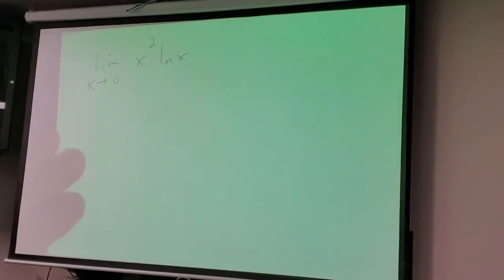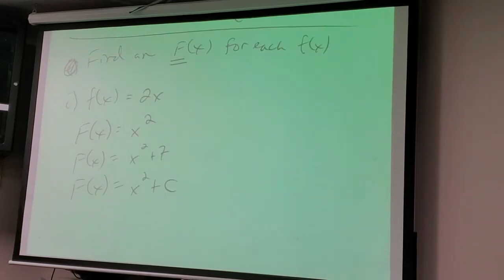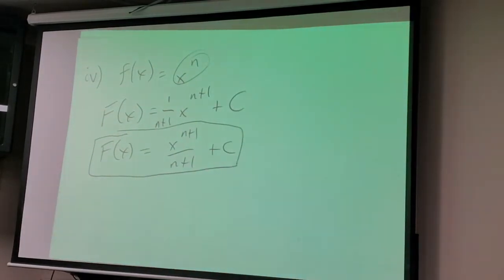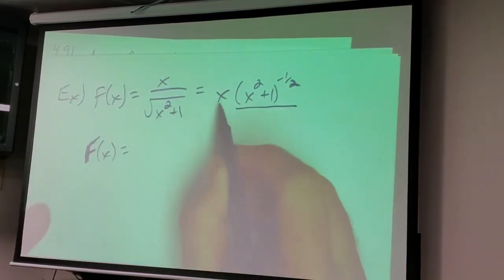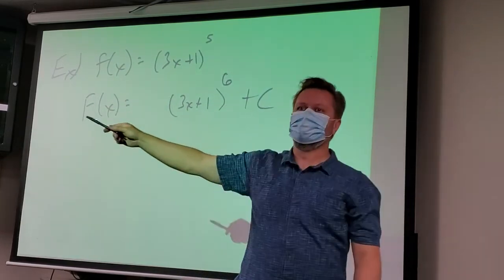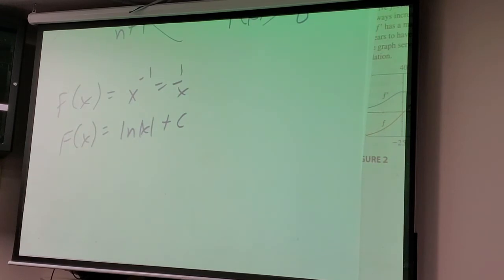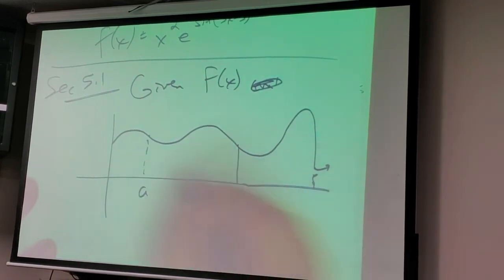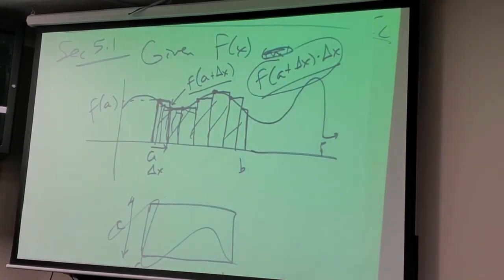Math 180, Oct 29 Lecture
4.9 - anti-derivatives, and 5.1 - finding areas